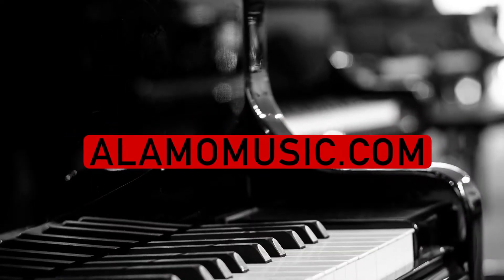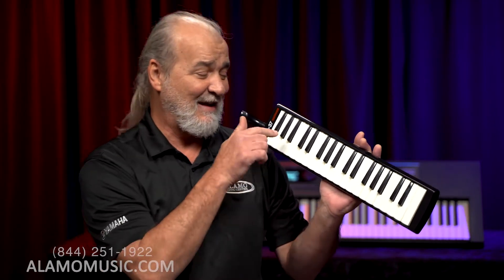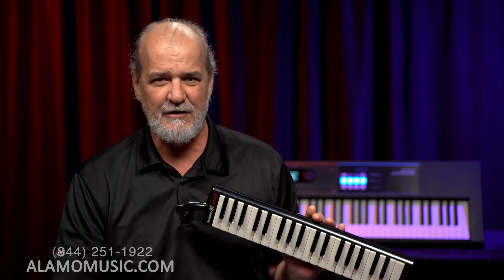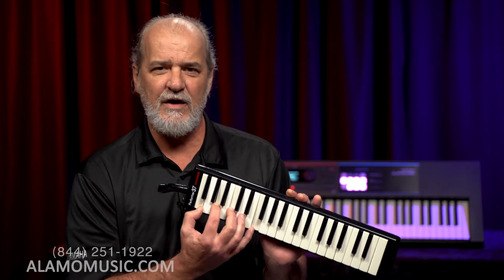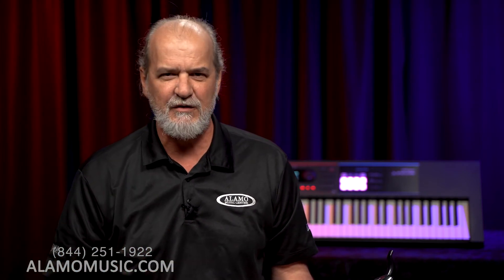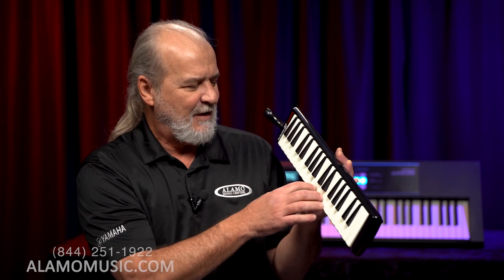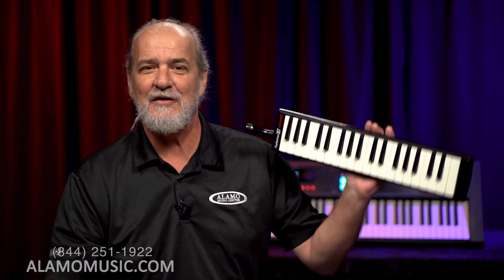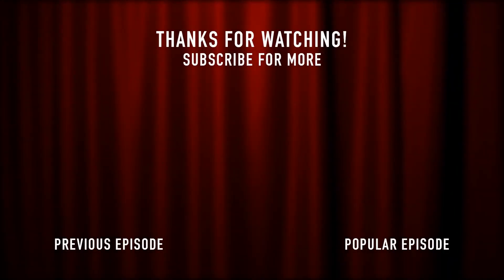Professional Keyboard Under $100 | Hohner Performer 37 Key Melodica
Ted is excited to review and showcase the Hohner Performer 37 Key Melodica! This is a professional quality keyboard under $100 used by stage and studio musicians. This three octave professional instrument produces a rich accordion-like tone. The pro has 37 piano keys with a tonal range of F below middle C through F. It features durable bronze reeds that wont loose pitch. It is ideal for students as well as more advanced players.

The Melodica is a fascinating wind instrument, easy to learn and powerfully expressive. Played like a piano, it is so compact that you can take it with you anywhere. Producing single notes or chords, the Melodica is both a solo and orchestral instrument, blending beautifully with other instruments. Whatever the music you like - from classical to rock - the Melodica will add its own personality, a unique and captivating sound.